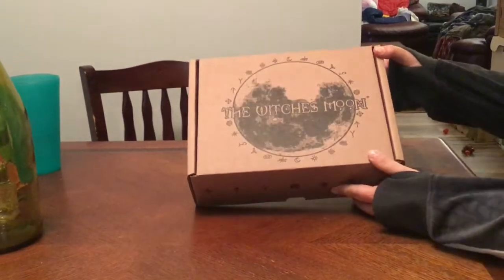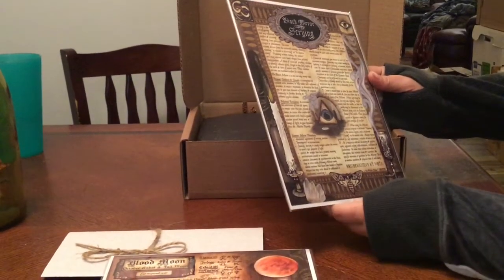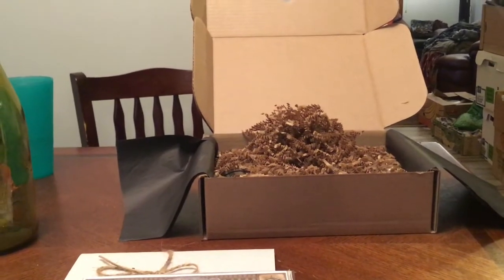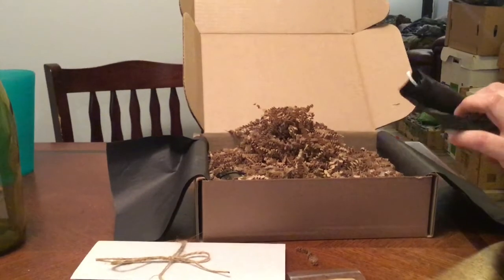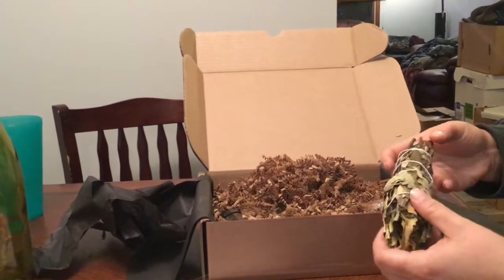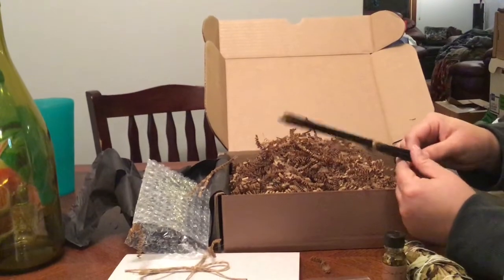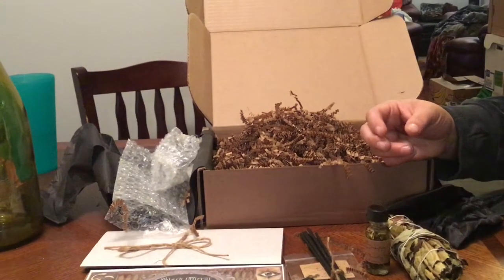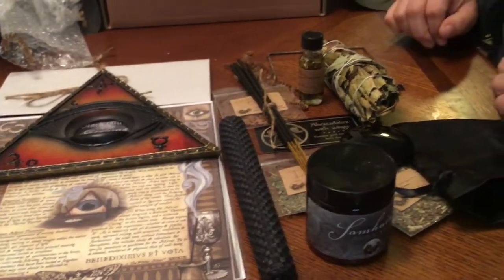Witches Moon Oct 2019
A Walk Between Worlds
Witches Moon box October 2019

1. Hand-crafted Black Mirror Frame w/ Obsidian Scrying disk

2. Black mirror scrying  Book of Shadows artwork by A. E. Alden

3. Hand-rolled ‘A Walk Between Worlds’ spell candle w/ incantation

4. ‘Scrying’ Magickal anointing oil

5. Samhain celebratory sacred salt

6. Copal incense sticks

7. Yerba Santa Sage bundle

8. Sweet wood or cinnamon

9. Damiana Herb

10. The Artemis Herb or Mugwort

11. Blood moon - October Esbat and full moon correspondences Book of Shadows artwork by A. E. Alden

12. Personalized oracle reading

13. Parchment paper

Blessed be